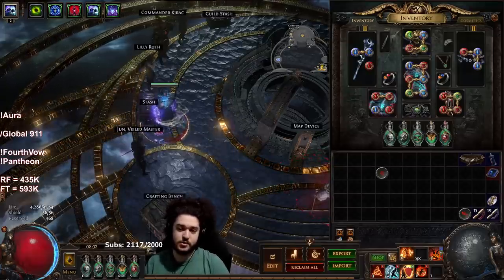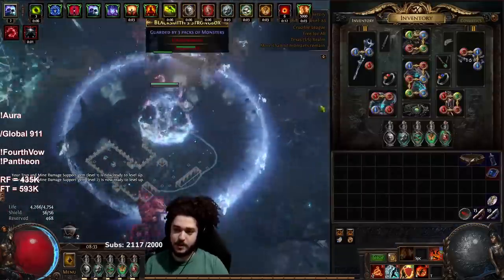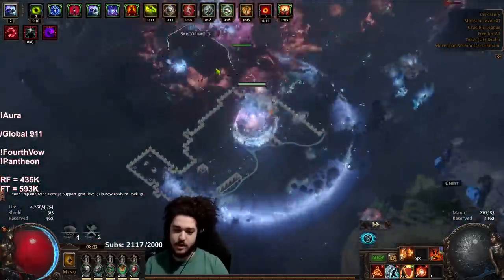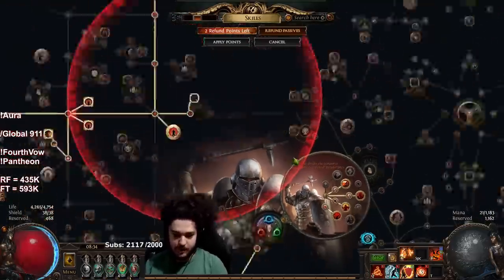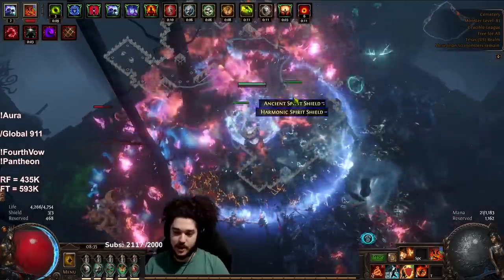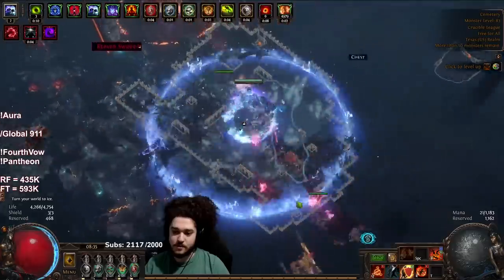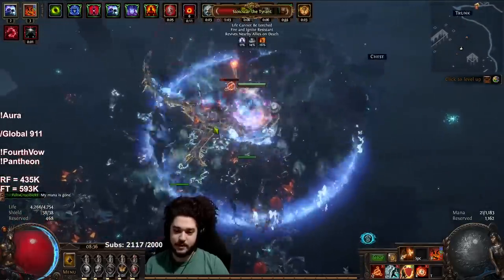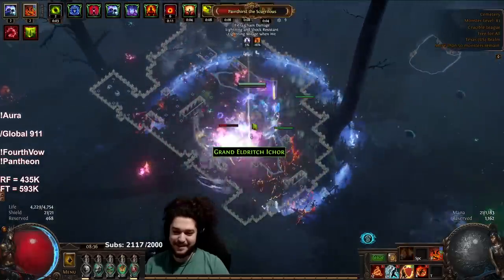Path of Exile Crucible - Day 5 RF Jugg Update & Tips